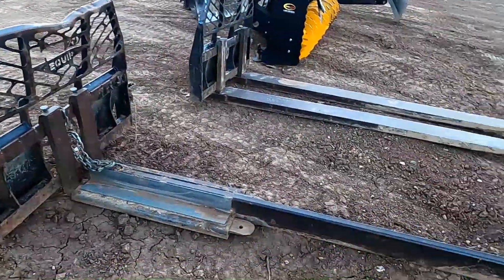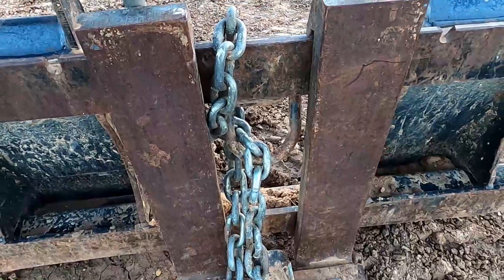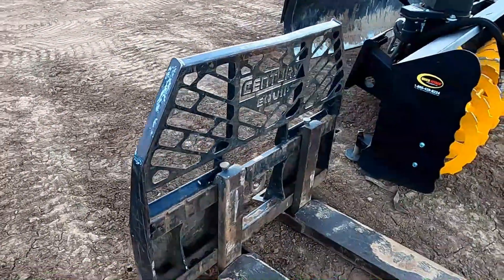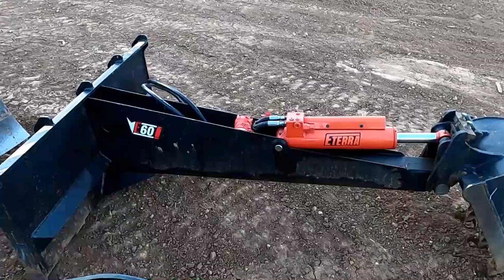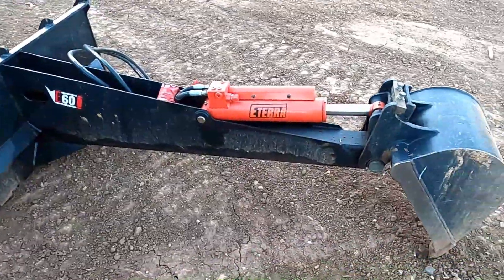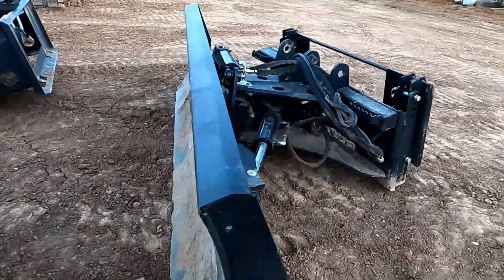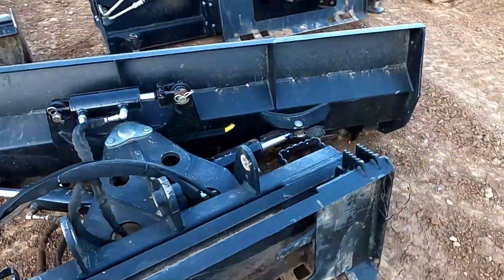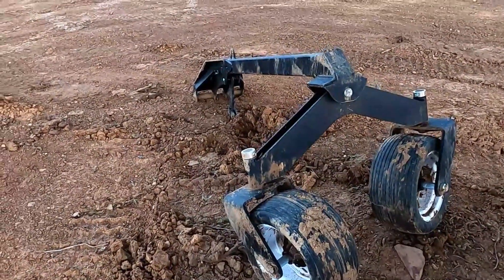Skid Steer attachments lifting capacity for the case tv 450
Short review for the case tv 450 lifting capacity, quick attach snow blower, dirt blade, Ettera backhoe, fork extensions, and homemade jib made by solid works.

New 5500 lb Forks replacement